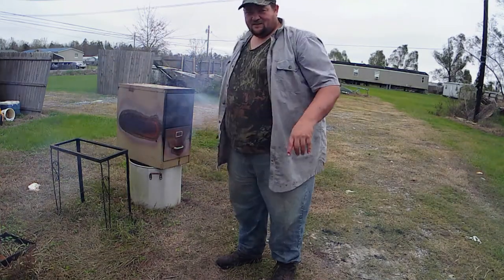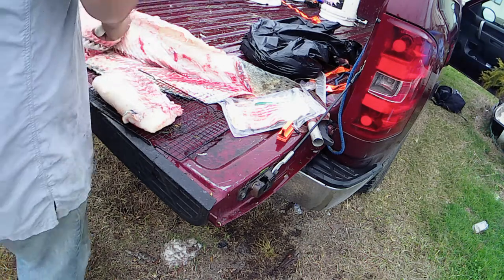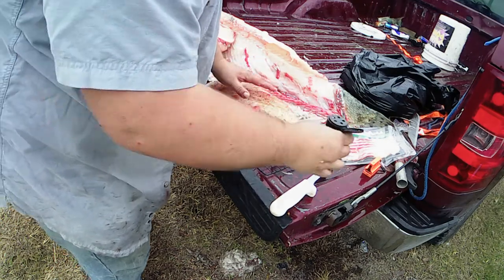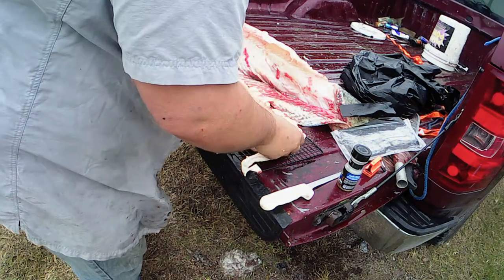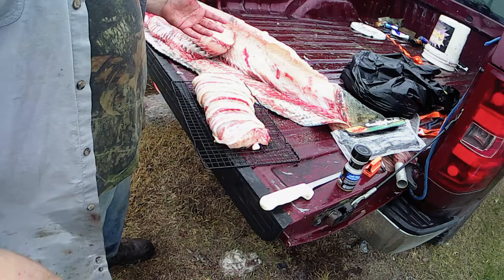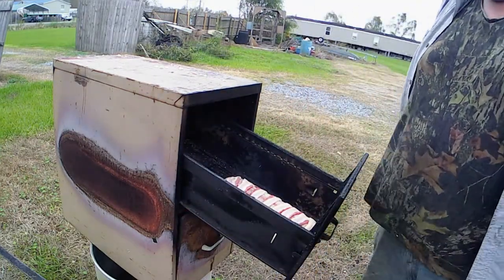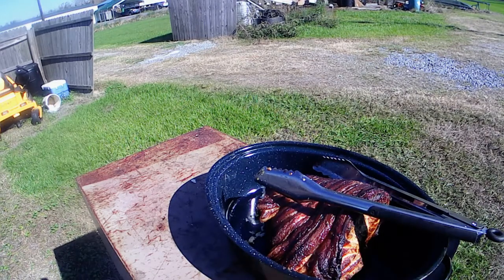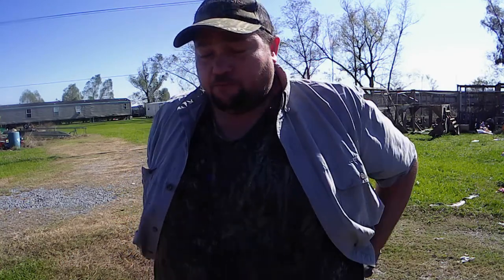Bacon wrapped smoked gar (FILING CABINET SMOKER)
Smoking gar in a filing cabinet